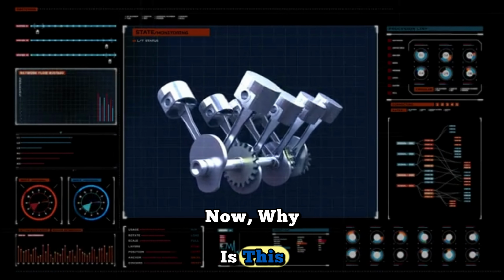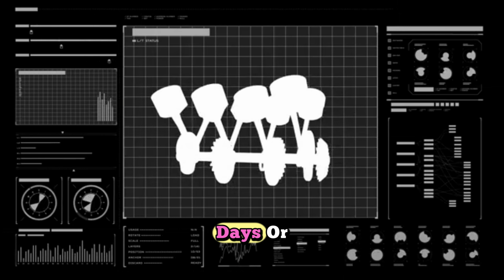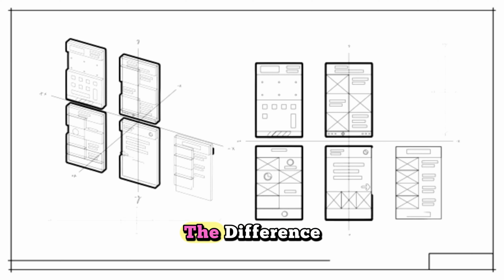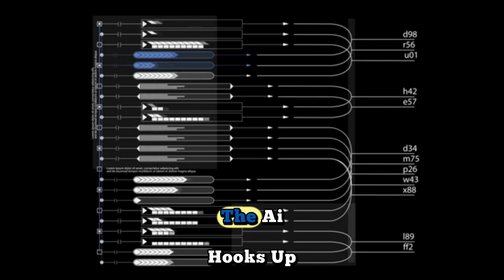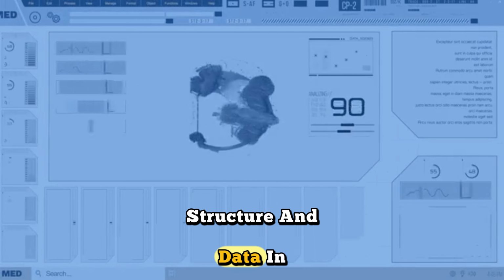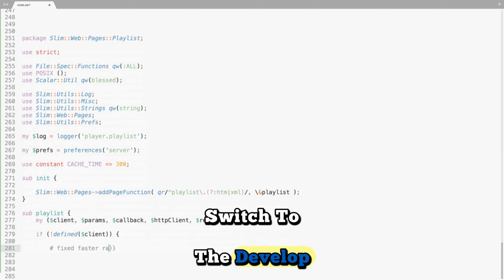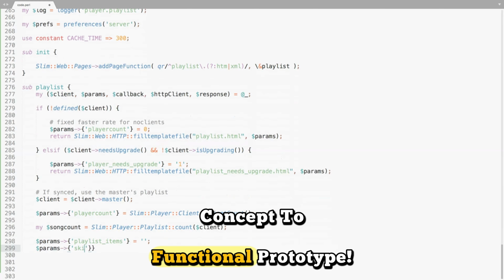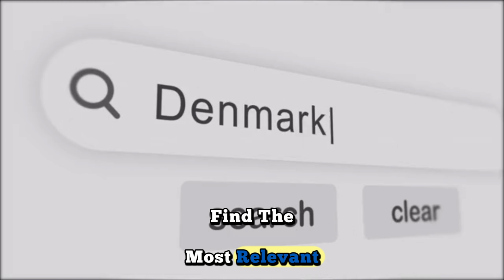How to develop a beautiful Dashboard APP using Figma Make AI?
Ready to build stunning dashboards without code? This video shows you how to create a professional, interactive dashboard app using Figma Make AI—the new prompt-to-app tool from Figma that’s changing how people design.

Whether you’re a designer, developer, startup founder, product manager, or just curious about building web apps faster, this tutorial walks you through each step—from a blank canvas to a data-powered, visually polished dashboard. No advanced design skills required.

What you’ll learn in this video:

How to set up Figma Make and start your first project

Writing effective prompts to generate dashboard layouts instantly

Adding real data: connect APIs like RandomUser for dynamic user lists and tables

Customizing charts, cards, navigation bars, and tables for a unique, on-brand look

Making dashboards interactive: sorting, filtering, hover effects, responsive design

Exporting code for React, Tailwind, and other frameworks—ready for dev handoff or direct deployment

Tips for refining your design, optimizing for mobile, and collaborating with teams

Why Figma Make AI?
Figma Make AI lets anyone turn ideas and images into fully interactive app prototypes in minutes. Just describe what you want—like “a web dashboard with KPIs, line charts, and a sortable user table”—and watch Figma Make generate the UI, logic, and even live data connections. Skip the back-and-forth between design and engineering. Focus on creating, testing, and shipping faster.

Designers and non-designers building dashboards, SaaS products, admin panels, or client projects

Developers looking to speed up front-end work or hand off polished code

Founders and teams who want to demo new product features without weeks of mockup work

Students and hobbyists exploring no-code and AI-driven tools

Top features covered:

Prompt-based design: go from idea to UI instantly

Real API integration: display live data, not just static mockups

Responsive layouts for web and mobile

Code export and easy integration with your tech stack

Figma Make tips, tricks, and best practices

Key takeaways:

The power of prompt-to-app workflows—saving hours of manual design

How to iterate quickly using AI-driven suggestions and edits

Best ways to connect data sources and visualize key metrics

Making your dashboard look clean, modern, and easy to use

Join the “WhatsNext” community for more tutorials on building with AI, no-code tools, and the latest tech.

Build smarter, not harder. Let’s create something amazing together—right here on WhatsNext.